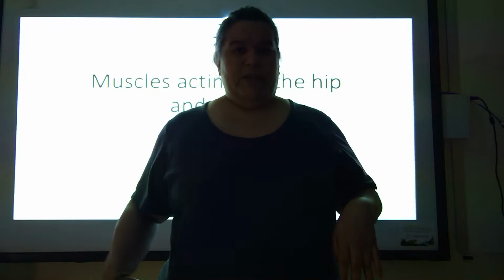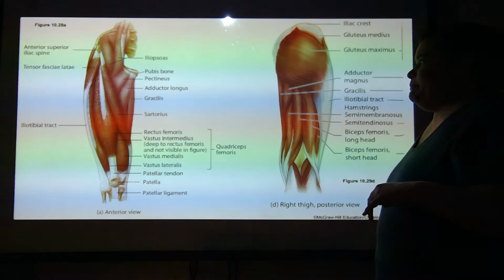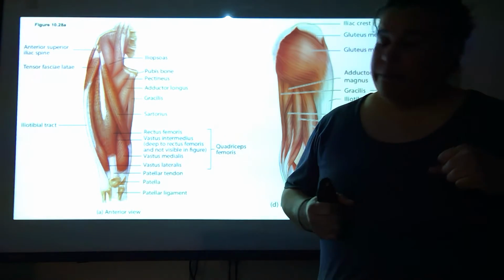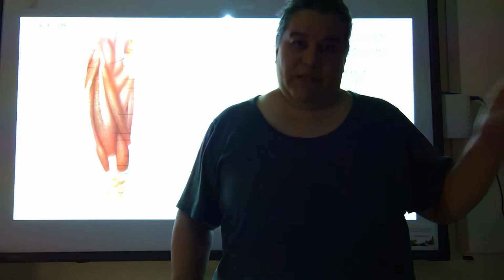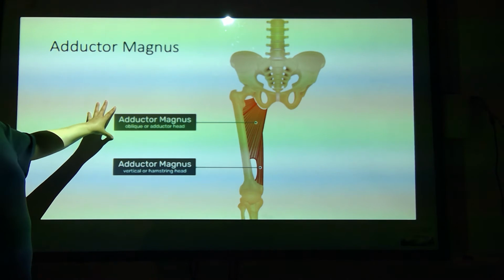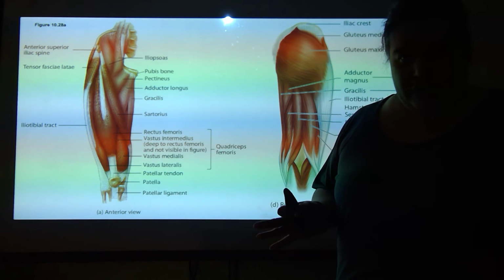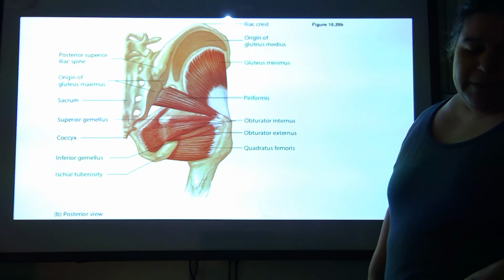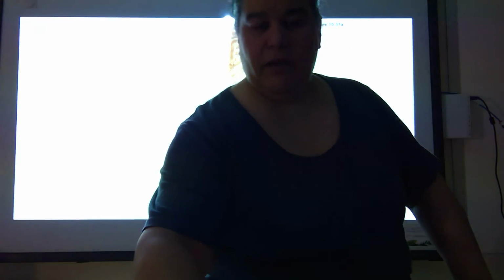AP1 Lab Muscles of the Leg Part 1